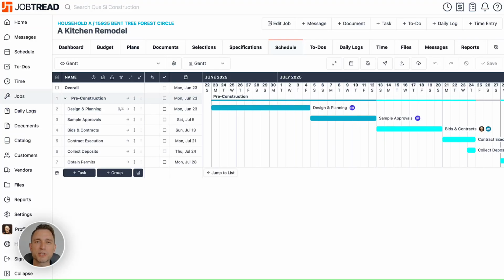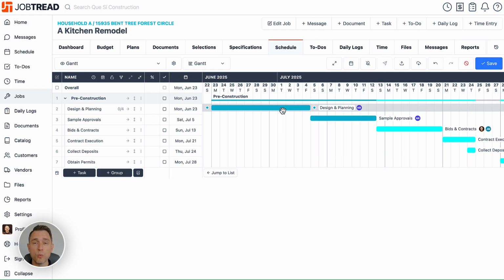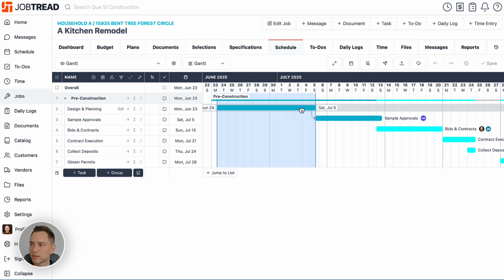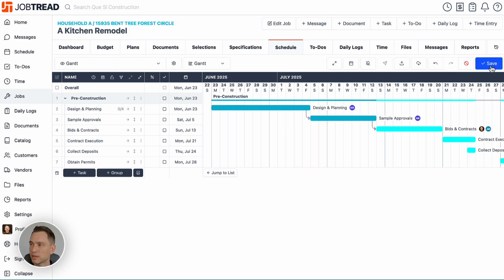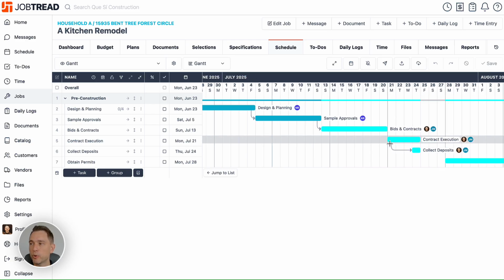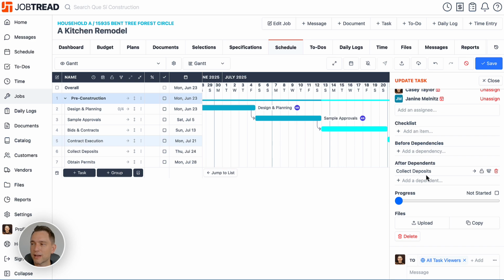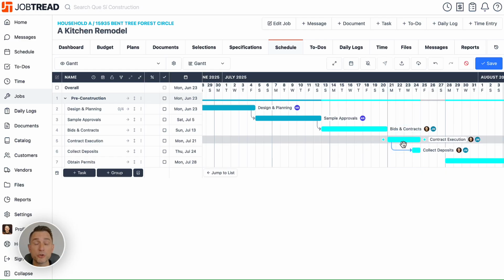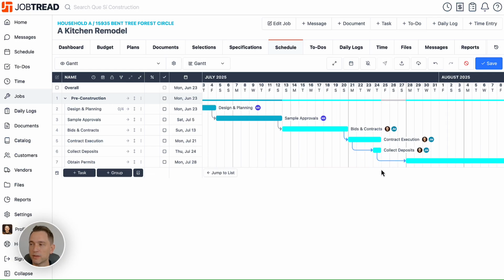Task Dependencies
Use task dependencies to control the order in which tasks occur on your schedule. This article shows how to create dependencies in Gantt view, identify and resolve scheduling conflicts, and link multiple tasks. Learn how dependent tasks adjust automatically when schedules change, and how to preserve lag time between tasks for accurate project sequencing.

Sales & Estimating
-Construction CRM
-Templates & Cost Catalog
-Bid Requests
-Estimates
-Customer Selections
-Contracts & eSignatures

Project Management
-Purchase Orders
-Daily Logs
-Tasks & Scheduling

-Change Orders
-Customer Invoices
-Job Costing
-Quickbooks Integration